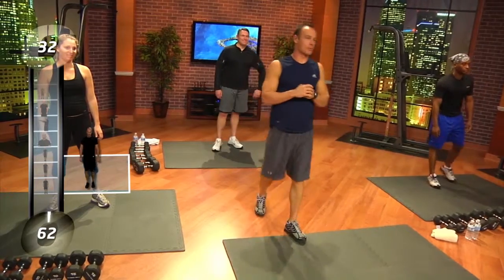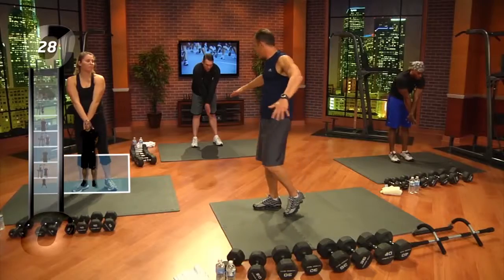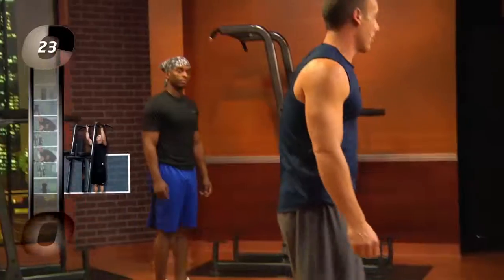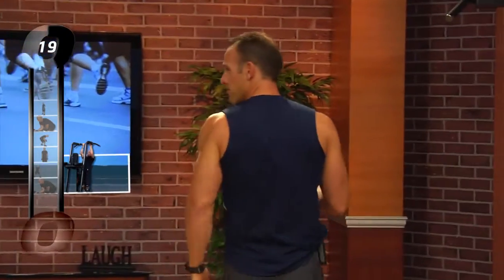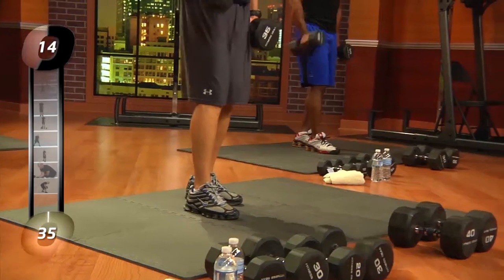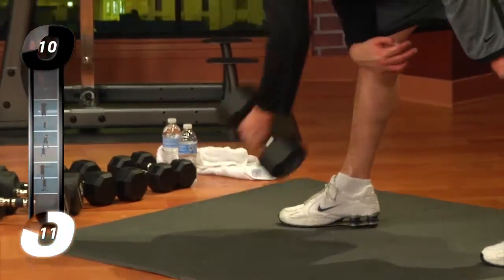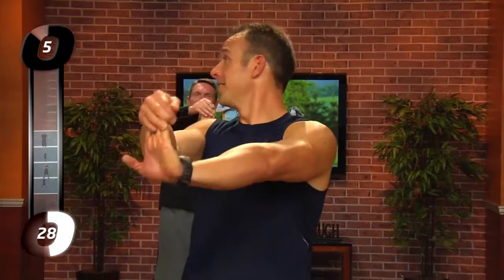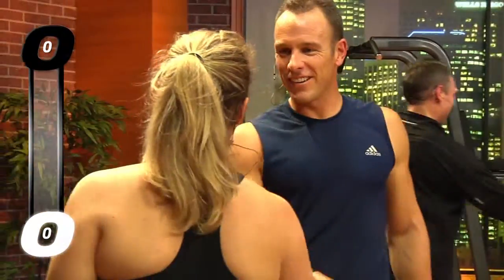Workout #9 - Back and Biceps